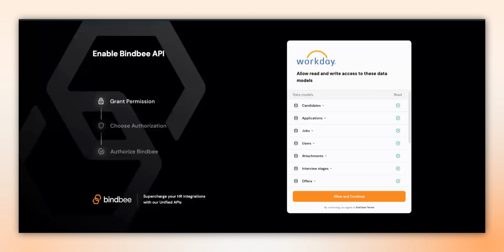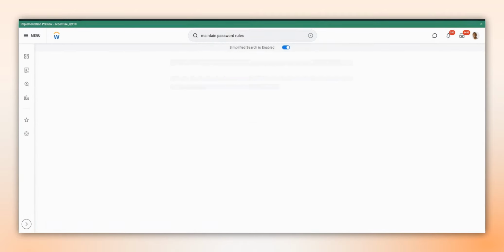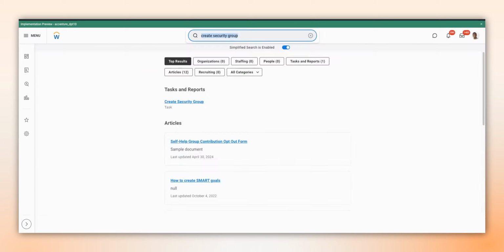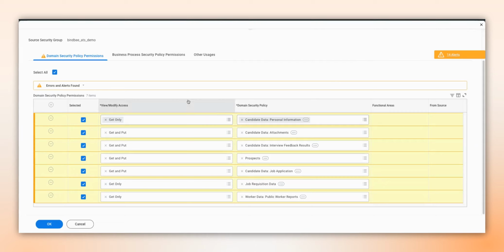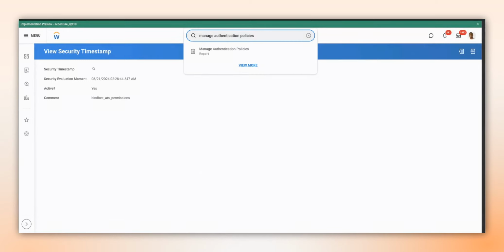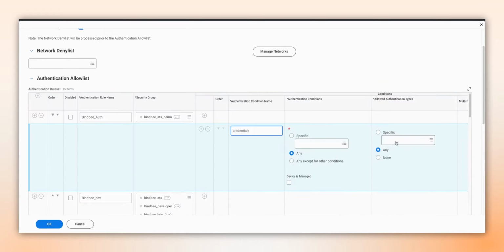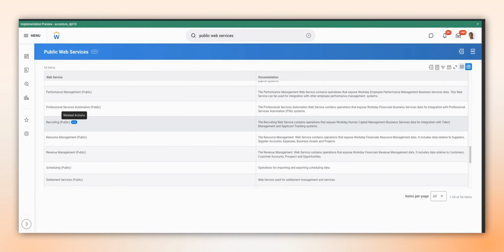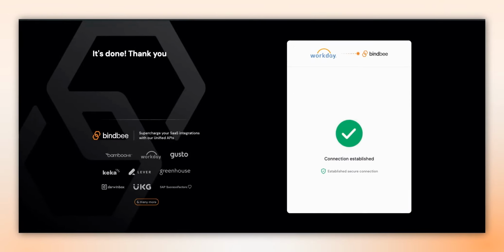Effortless Workday ATS Integration – Generate Your API Key with Bindbee!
Streamline your Workday ATS integration with Bindbee, the ultimate unified API solution for ATS providers! In this step-by-step tutorial, we'll guide you through the process of generating your Workday ATS API key.

What You'll Learn:
1. How to log into your Workday ATS account.
2. Navigating to the API key management section.
3. Generating and securely storing your API key for effortless Bindbee integration.

Why Choose Bindbee?
Bindbee simplifies the integration process with over 50 HRIS, ATS, and Payroll platforms through a single, unified API. With Bindbee, you can save time, reduce complexity, and focus on powering your HR Tech solutions.

Elevate your AT integrations with Bindbee—your key to effortless and efficient connectivity!